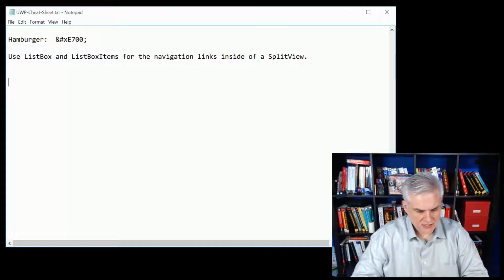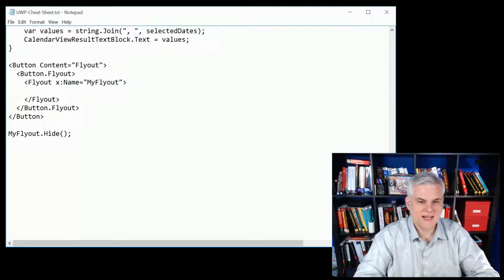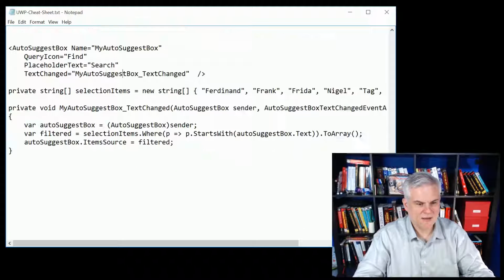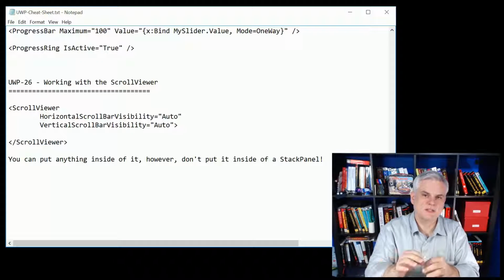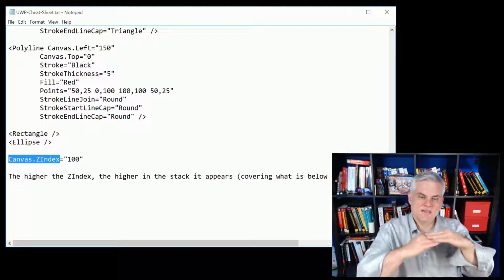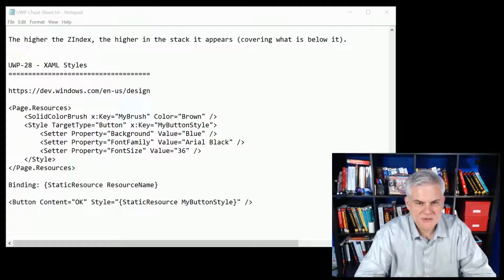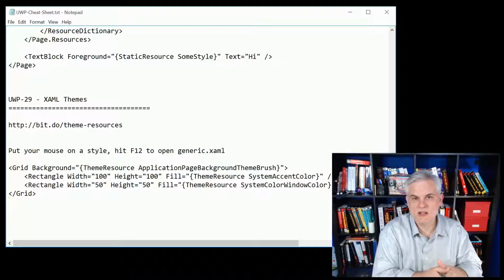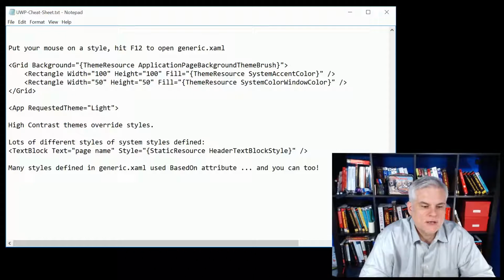UWP 030 Cheat Sheet Review Controls, ScrollViewer, Canvas, Shapes, Styles, Themes